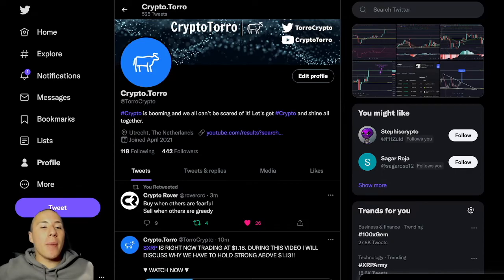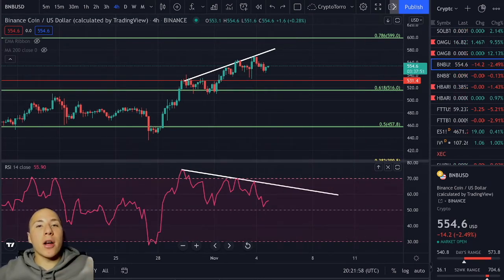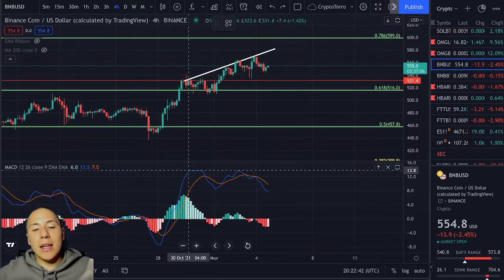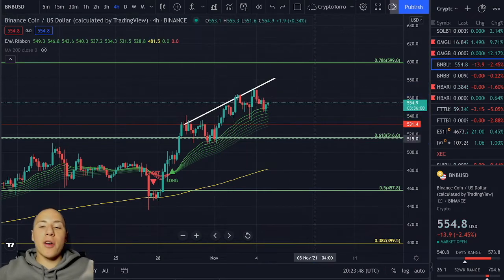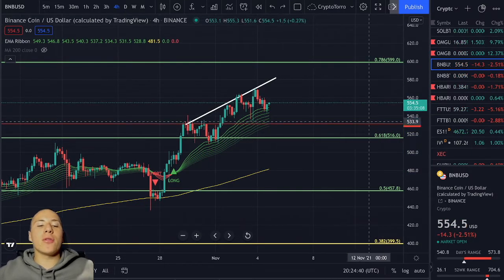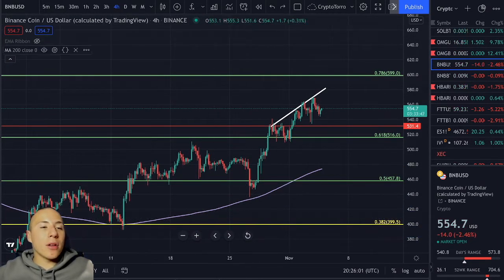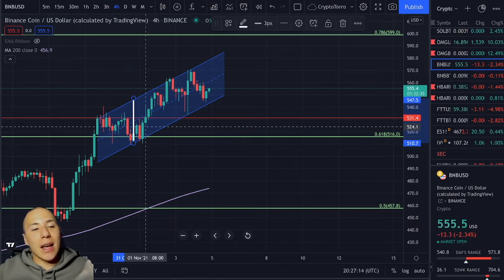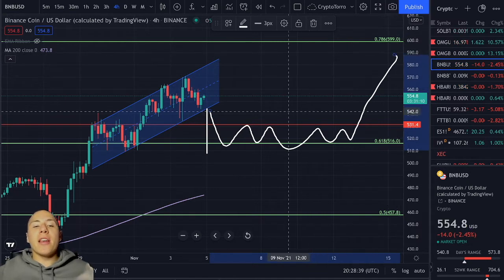BNB (Binance Coin) | WHAT WILL HAPPEN NEXT (Crucial information for all holders 🚨)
Currently, BNB has been performing exceptional but will this continue?
During this video, I would like to discuss the current binance coin price action. Taking into consideration multiple indicators and different timeframes.